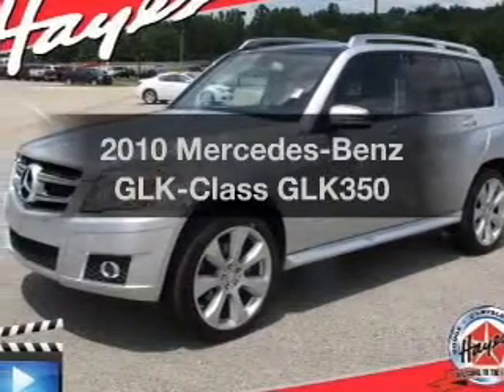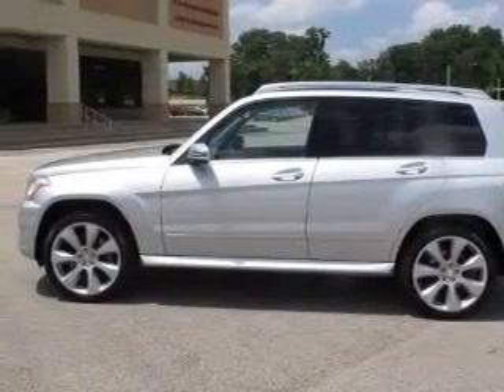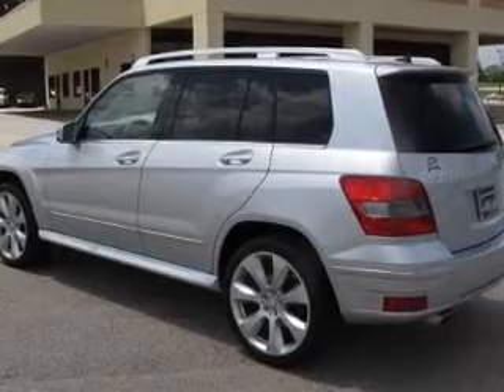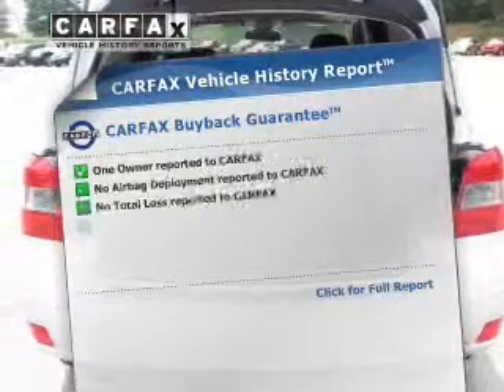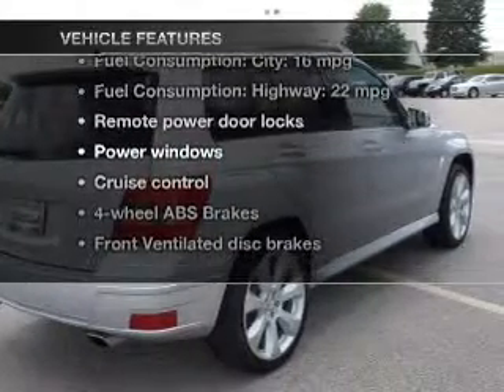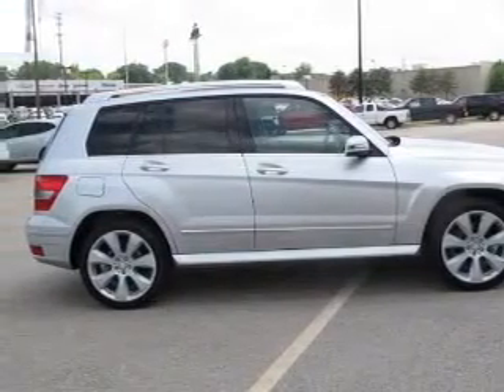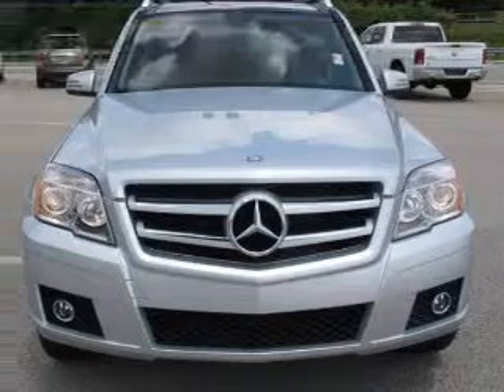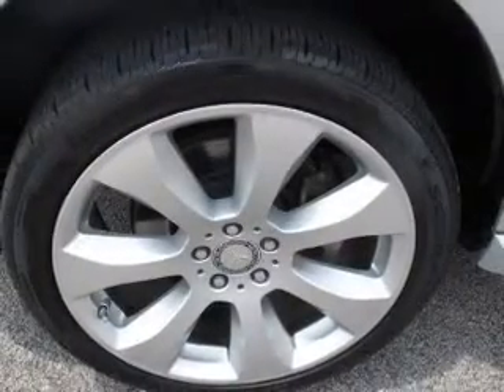2010 Mercedes-Benz GLK-Class - Gainesville GA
Year: 2010
Make: Mercedes-Benz
Model: GLK-Class
Trim: GLK350
Engine: 3.5 liter 6 cylinder 24 valve
Transmission: 7-Speed Automatic
Color: Iridium Silver Metallic
Mileage: 56729
Address:
3115 Frontage Rd